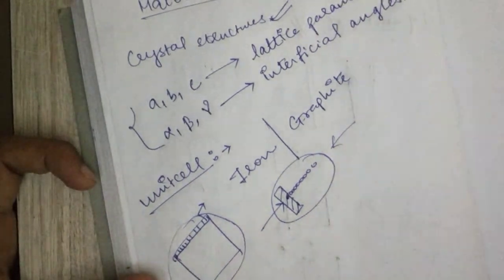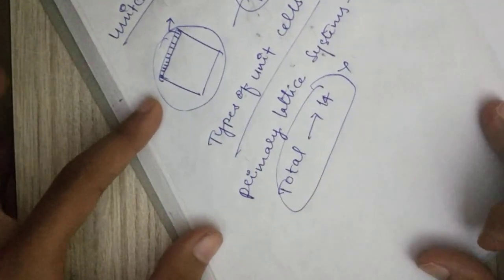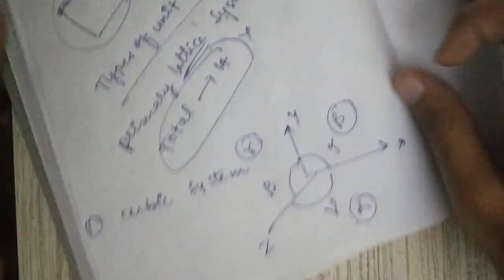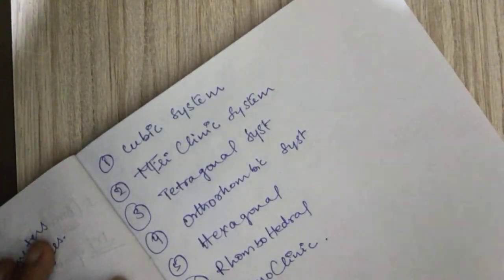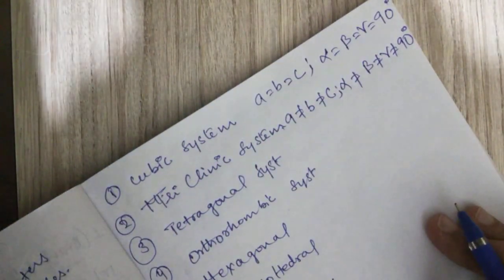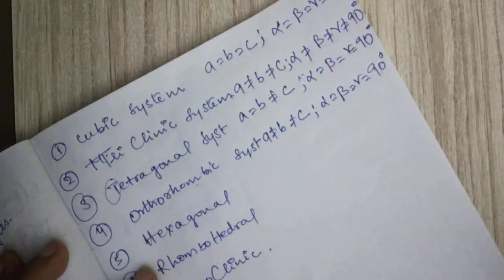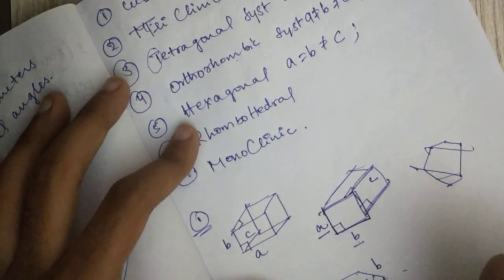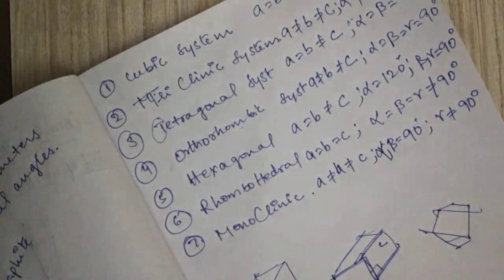Lecture 02 // types of bravis lattices//